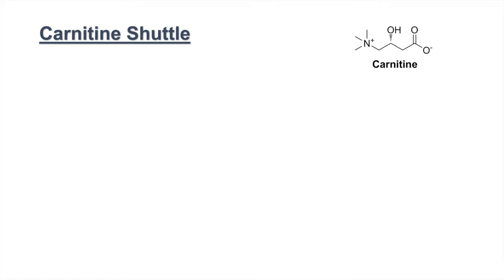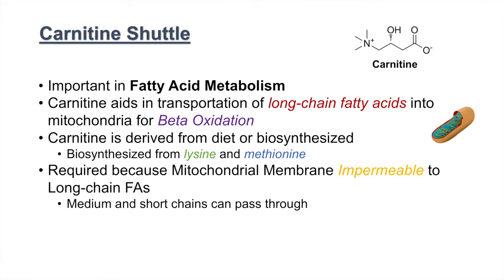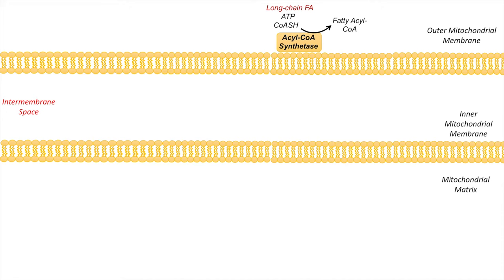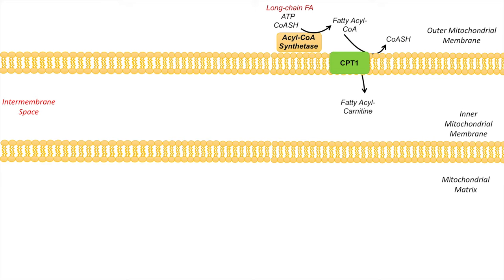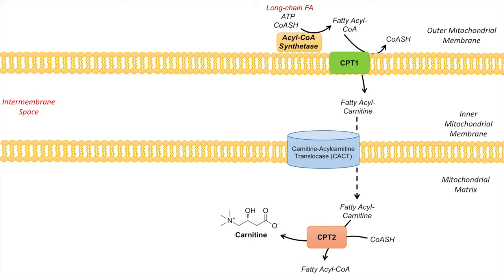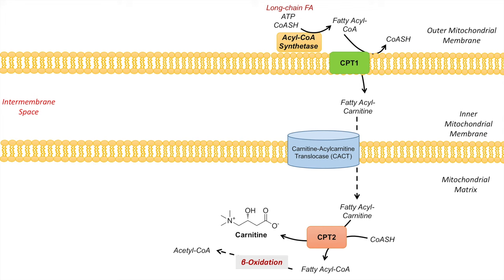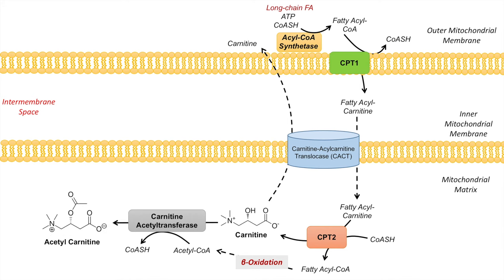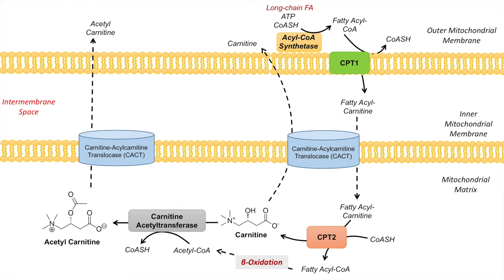Carnitine Shuttle | Purpose and Mechanism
Lesson on the Carnitine Shuttle. Carnitine is an important metabolite derived from our diet or biosynthesized from lysine and methionine. Since the mitochondrial inner membrane is impermeable to long chain fatty acids, carnitine is used as a shuttle molecule (a carrier system) to transport long chain fatty acids into the mitochondrial matrix for beta oxidation. Once carnitine has shuttled the fatty acyl chain into the mitochondrial matrix, carnitine can be regenerated and transported back out into the cytosol to be used again for fatty acid transport.

For books and more information on these topics

JJ